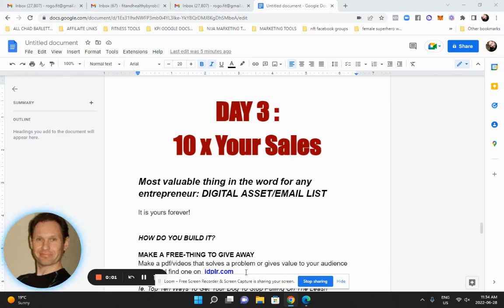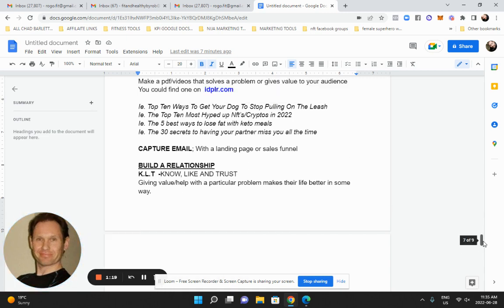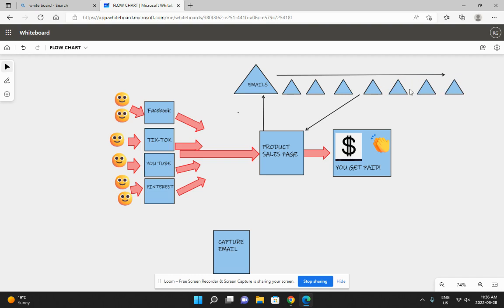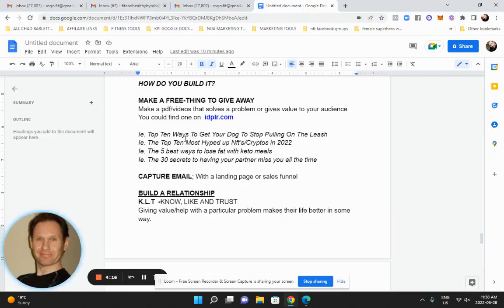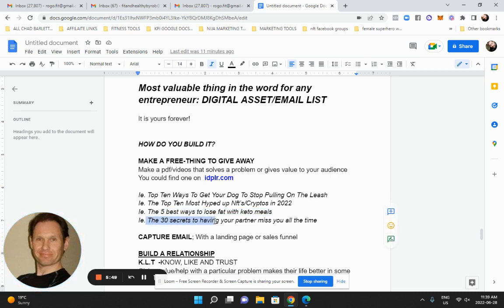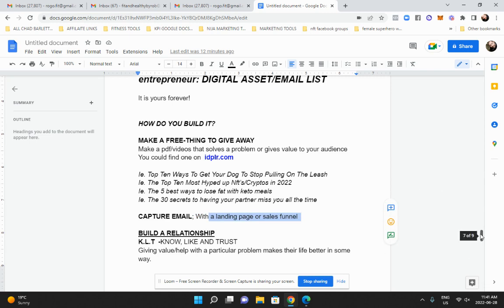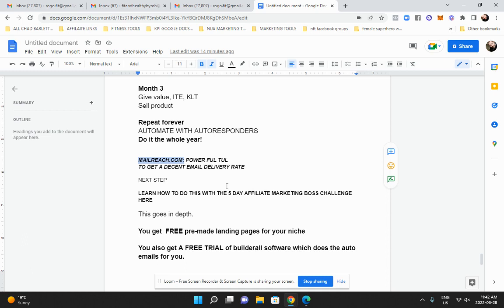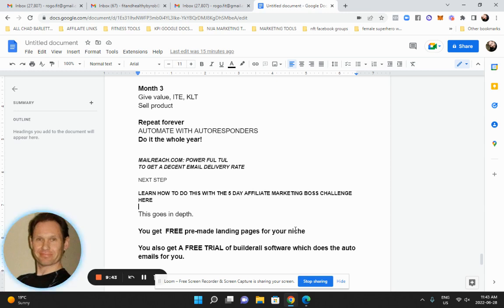Lesson 3;Affiliate Marketing. 3 Day Course affiliatemarketing ) (DAY 3)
👇Discover how to quit your 9 to 5 five good with Affiliate Marketing As A Complete Beginner...(From Scratch) HERE…